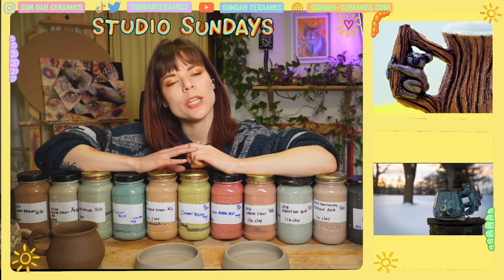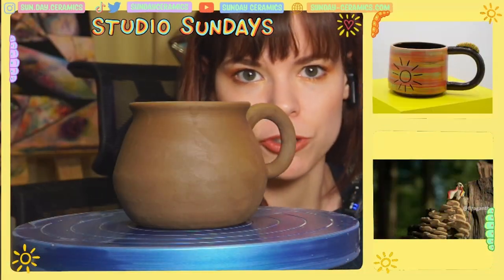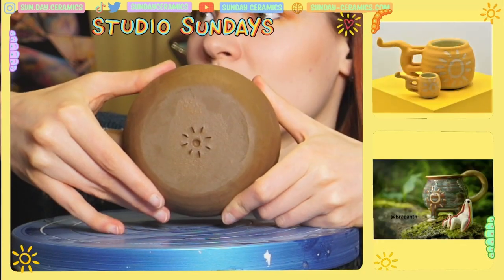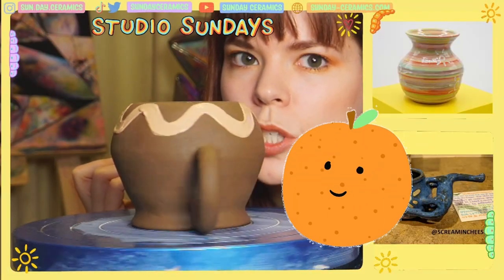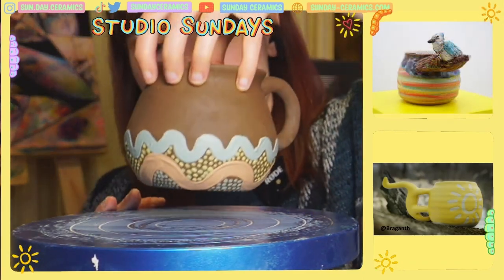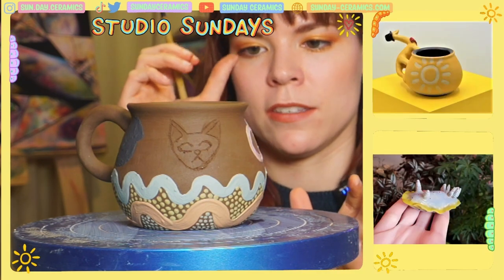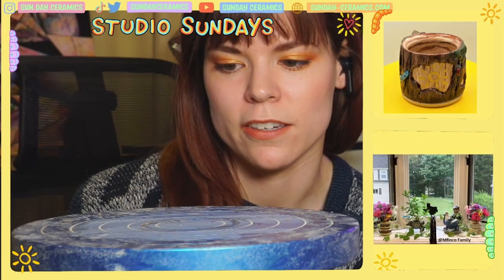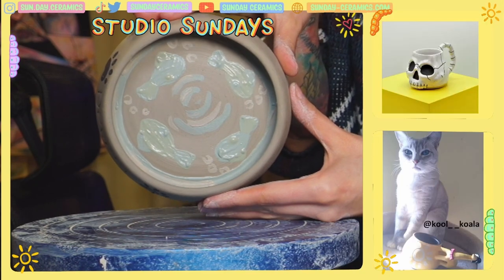~ Adding some colour to a mug and some cat dishes 🌈 ~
Welcome to Studio Sundays, where I hang out in my studio, film a video and post it on a Sunday!

In episode 2 of Studio Sundays, we will be adding handmade clay slip/engobe to a mug for my twin sister. I will be adding some slip to some cat dishes for my sister's cat's birthday, and will also outline how I made the clay slip myself. I will then end the episode by showing some fresh pots that I just unloaded from the kiln.

Thank you all for hanging out in the studio with me, my dudes!

📖 Contents:
Intro -0:00
Mug Prep -0:43
Mug Planning -1:33
Adding sunshine -2:11
Showing my Slip Palettes -2:57
Adding Slip to Mug -3:49
How I made my Slip -4:02
Dewey Daily -06:29
Adding slip to Mug -6:52
Finished Mug -7:03
Adding Slip to Cat Dishes -7:43
CEO Message -8:46
Carving Cat Dishes -9:50
Finished Cat Dishes -10:07
Kiln Batch Reveal -10:23
Outro -11:51

SunDay Ceramics
Kensington Rd NW
Calgary AB
T2N 3P9
(Please make sure that whatever provider you're shipping through ships to Canada Post PO Boxes)

🖼️ How to submit a photo for the Twitch Stream/Studio Sundays slideshow:
~Go to the 🔆Sunday Stream🔆 Category
~ Go to the  #🎴friends-slideshow channel
~Submit your Photo there!